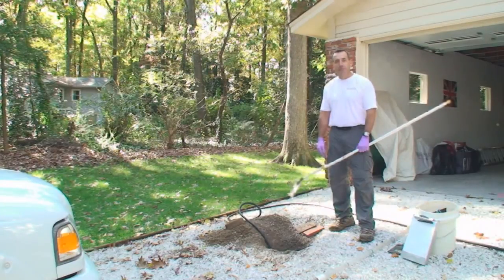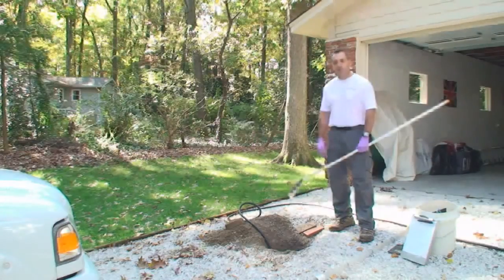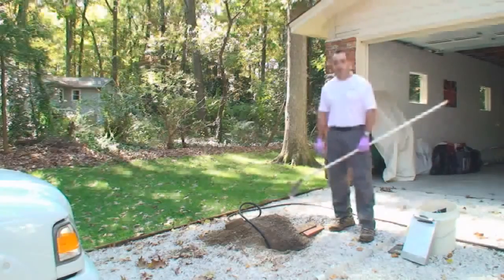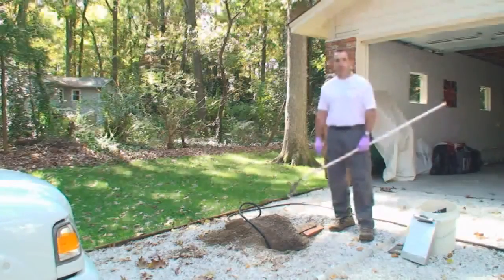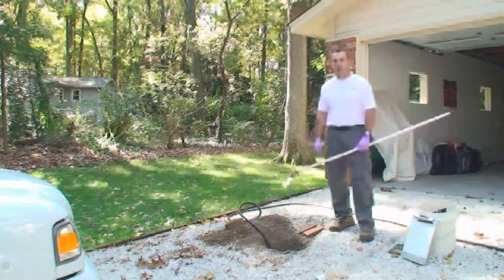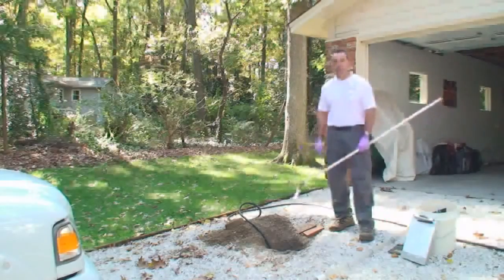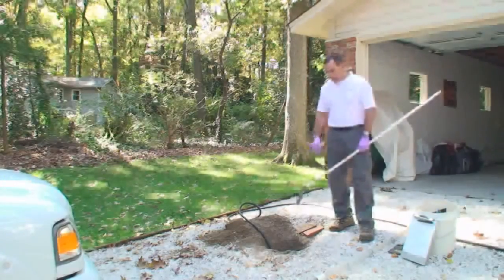Septic and Drain Repairs Clearwater FL